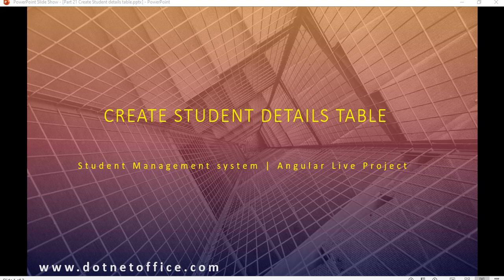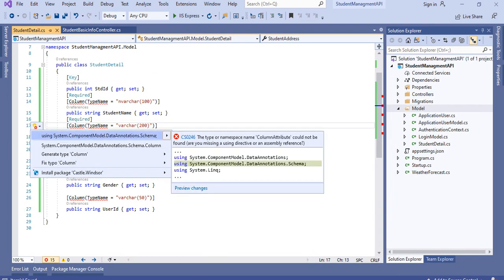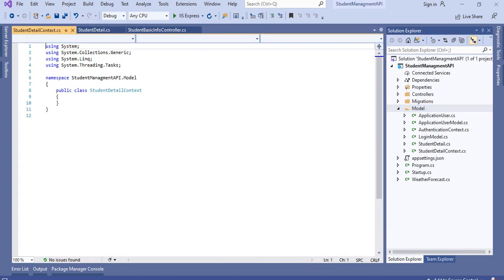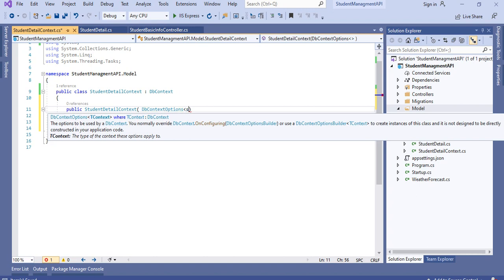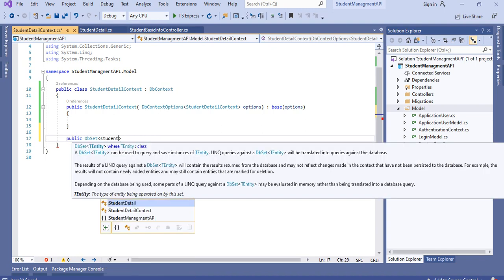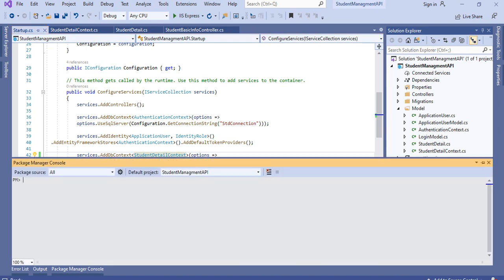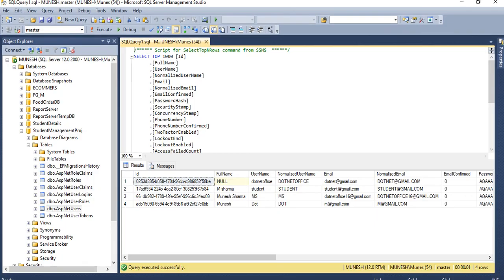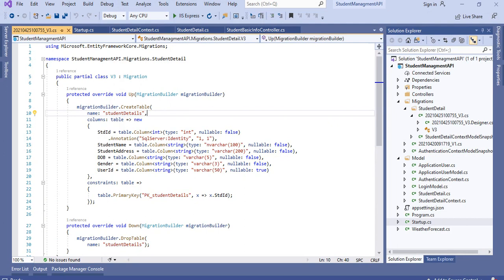Part 21 : Create Student details table using entity framework core first approach | Angular15 Live